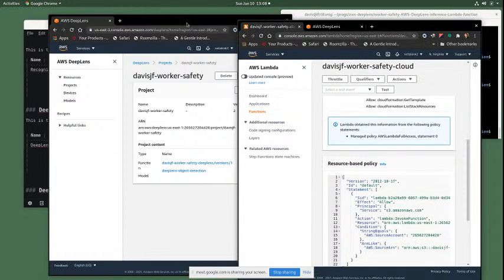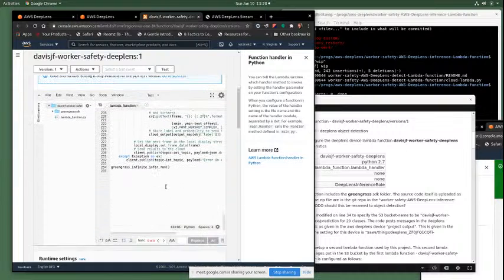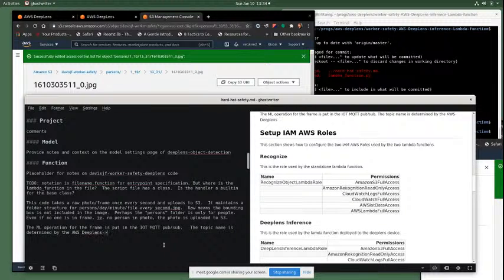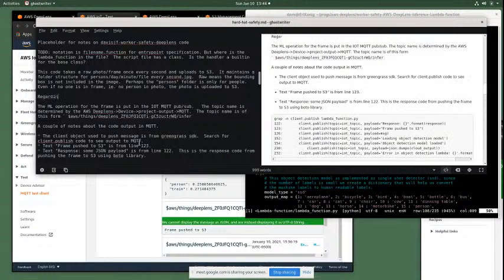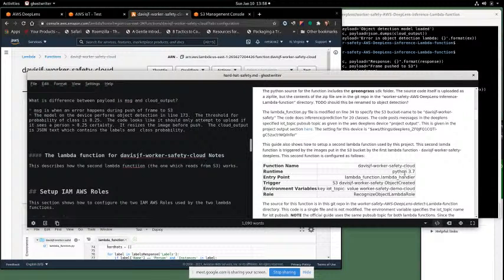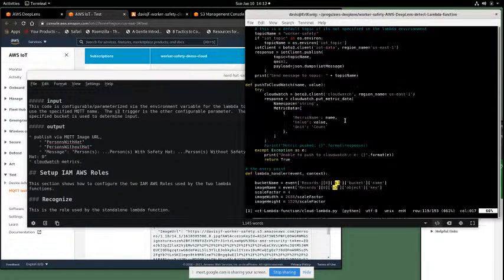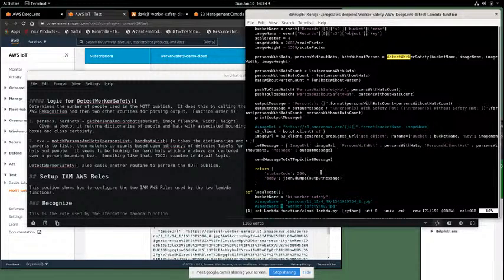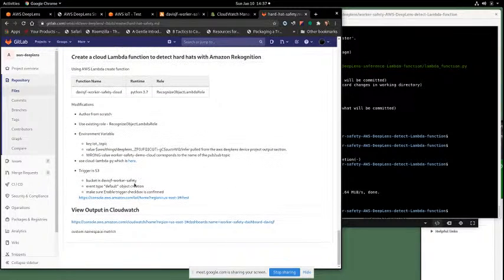RTP-AWS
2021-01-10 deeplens